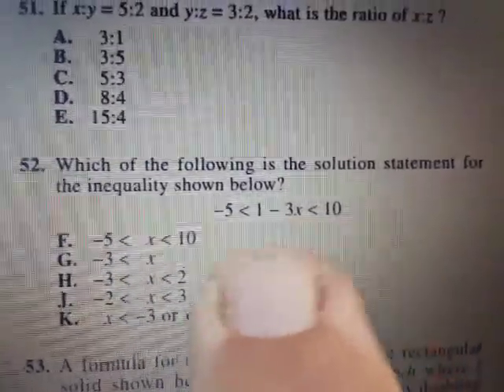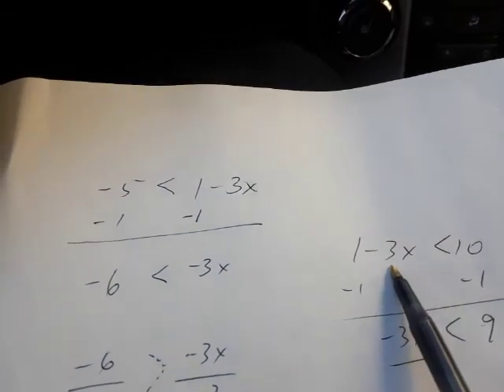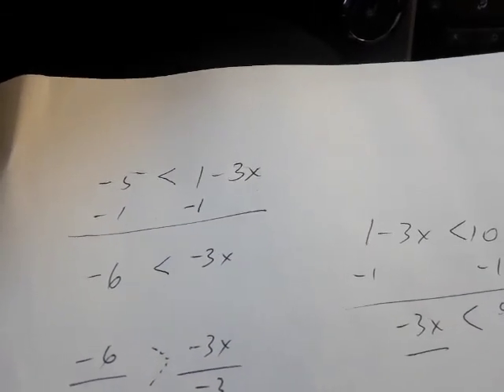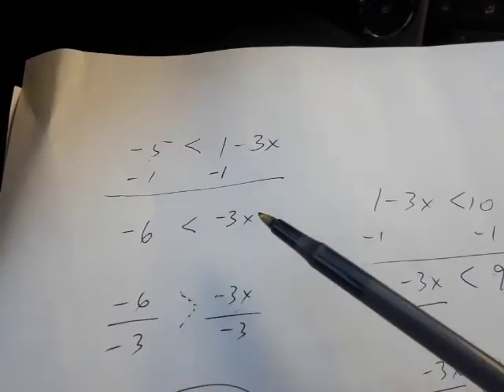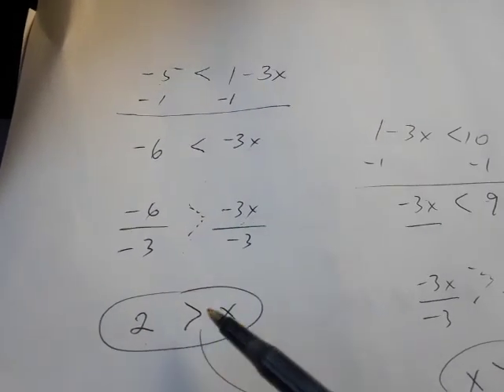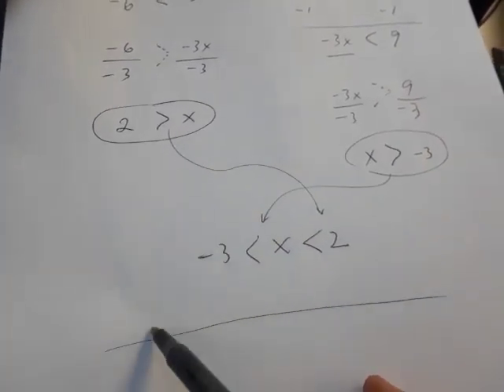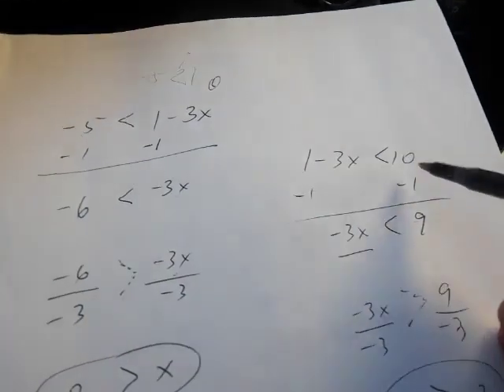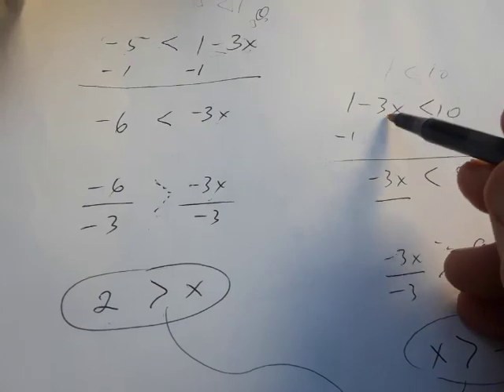#2018 4 17 ACT test tips. Free answers(4)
This problem is in a section with 60 questions in one hour. One exercise per minute. here are some strategies for getting through these questions.

Send photos of your questions to +1 [954] 693-6379

Look for the answers on this channel

xXxX

thank you for looking at free test prep, sat and act test prep.   send your questions by text. [mobile phone] to

or by email to

free homework help by text message...
you send me a photo of the question
I reply with a link to a video on YouTube

I get paid by ads on youtube

the purpose of this free test prep channel is to attract your attention.   look at a book by Tony Wagner

share these quotes with other parents and teachers.   ask the questions that Tony Wagner asks.

look at videos by high tech high schools

big picture learning
look for. "deeper learning" at New Tech High school in California

as a parent, you have choices.   Tony Wagner gives specific steps that you can take.

Tony Wagner, most likely to succeed, Ted dintersmith,  school transformation,  reinvent schools, posters, quotes, outliers, Harvard university, pass ,  drop out of school, improve, test prep

these are key tag words...

Tony Wagner has seven survival skills which are more imporyant to memorize than the Periodic Table of Elements

Remember. CCCC I AAAA

critical thinking and problem sibling
creativity
communication
collaboration

initiative

access and analyze information
agility and adaptability
how about the eight habits of mind?

see mastery.org for a longer list with tasks

you can get free tips by telephone and i can email you an update newsletter three times per year

learn about the mastery transcript at mastery.org

for an article about Scott Looney and his proposal

free website ebook. Tinyurl com/sundp5